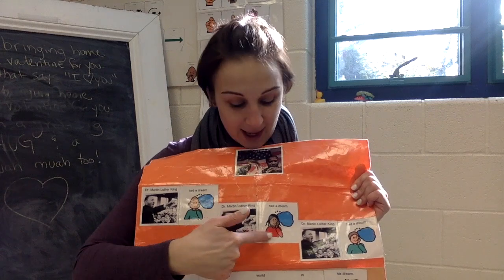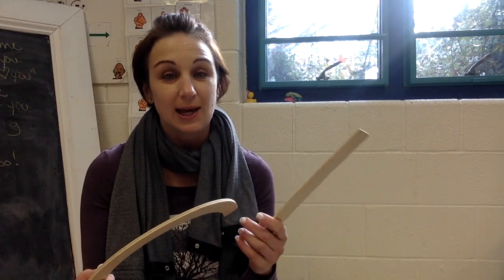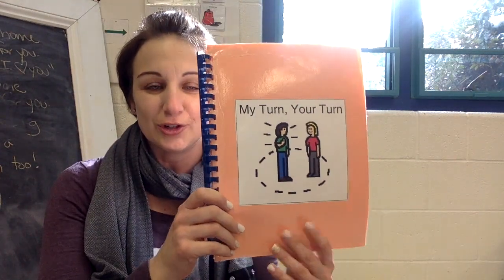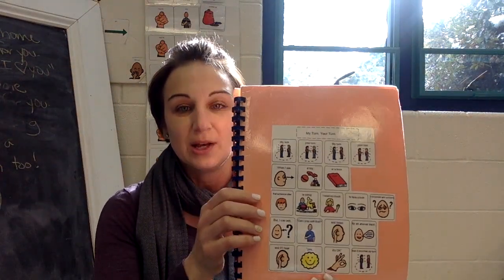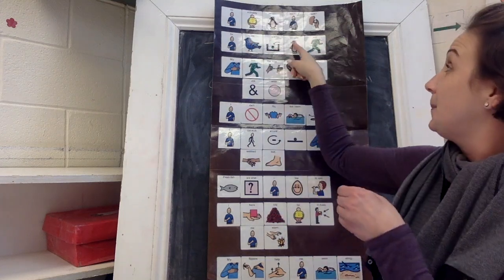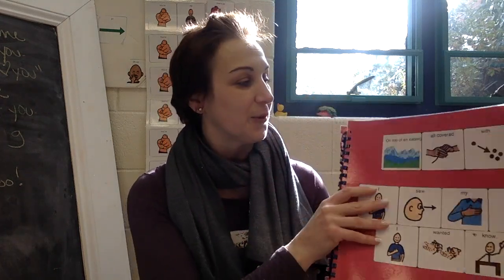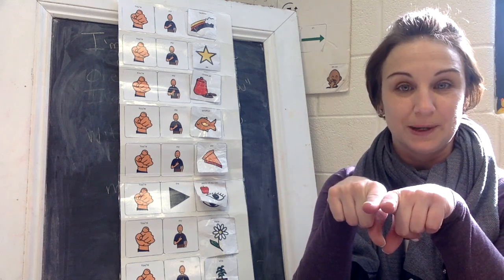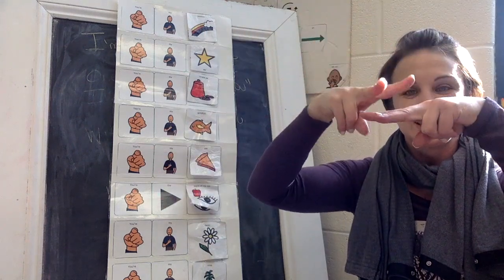February Curriculum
This video is about February Curriculum